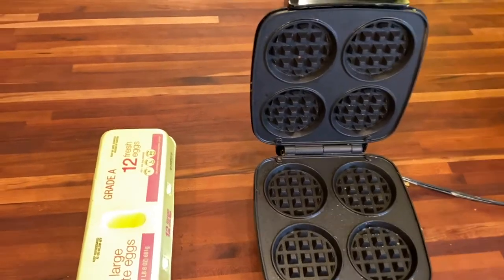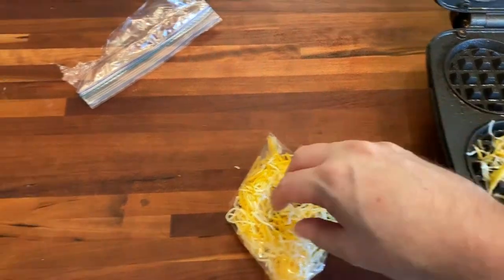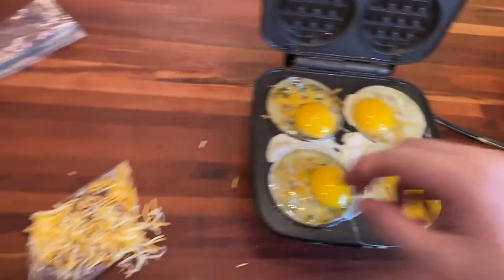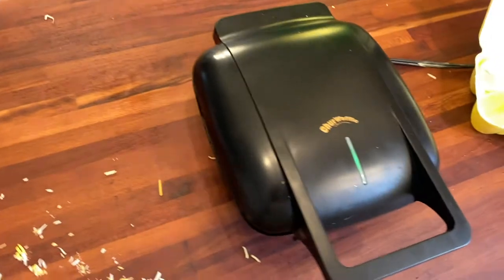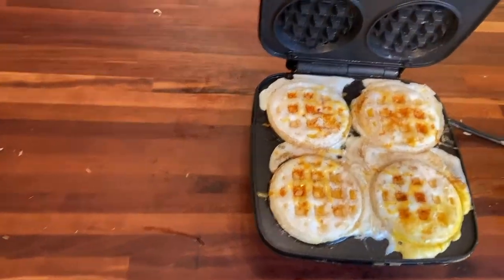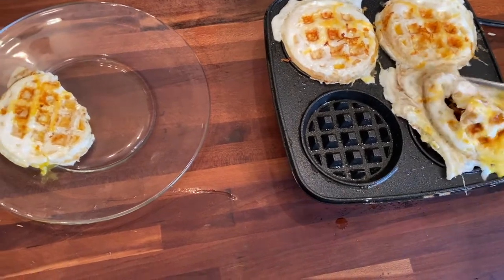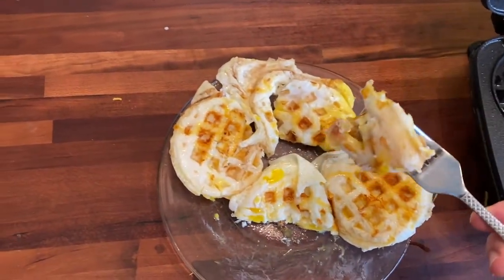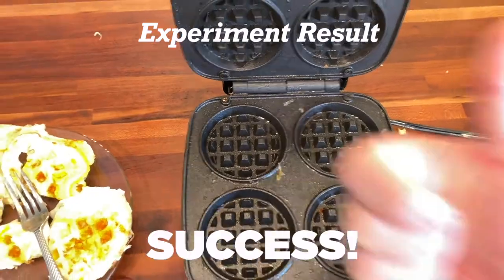Can I Cook Eggs In A Mini-Waffle Maker?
Everyone knows you can't cook eggs in a mini-waffle maker. What this video presupposes is... maybe you can.